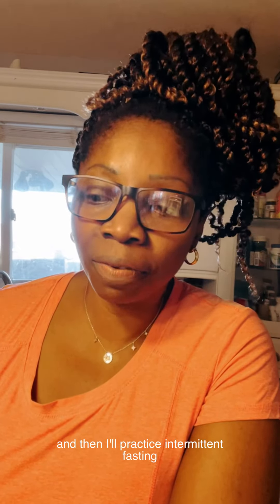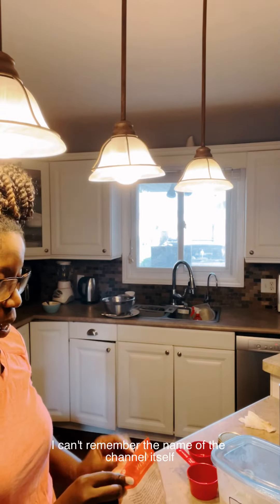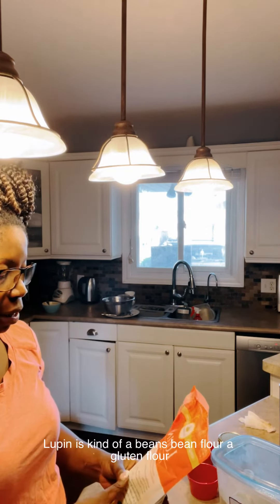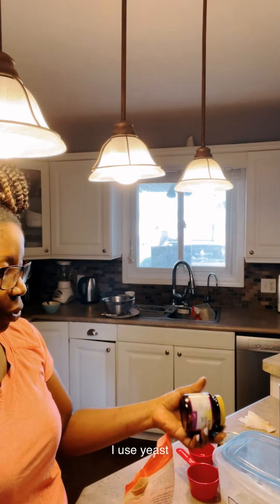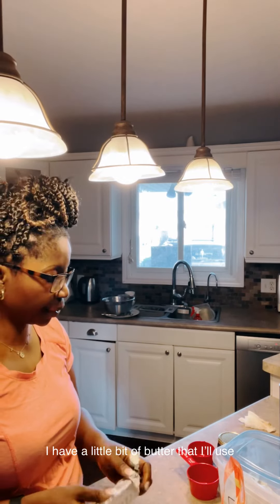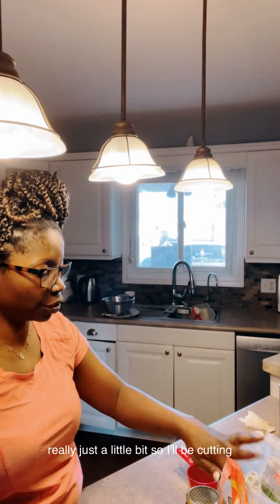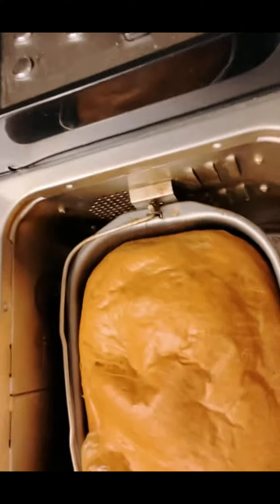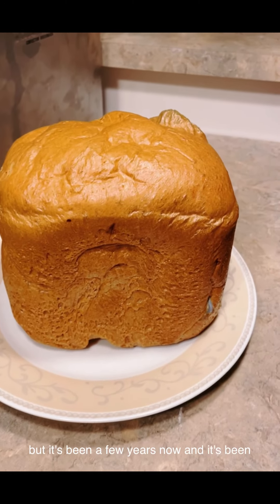Low carb bread